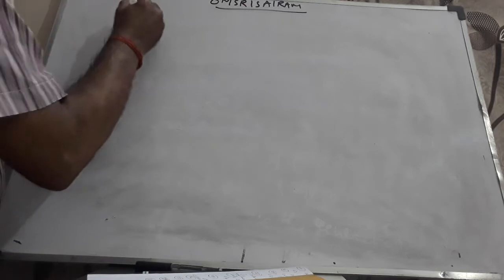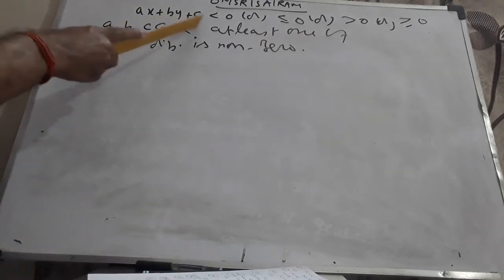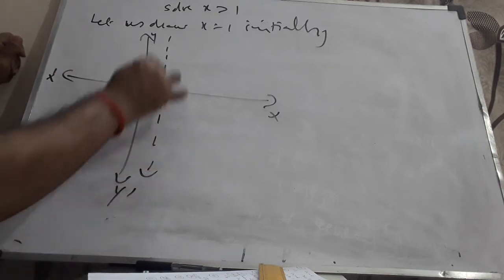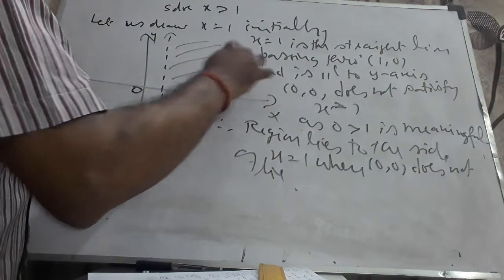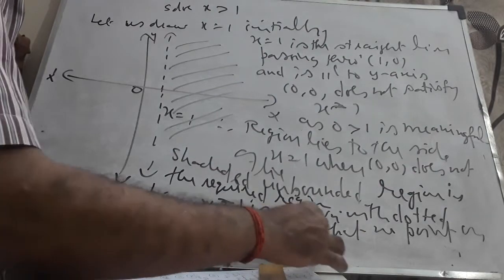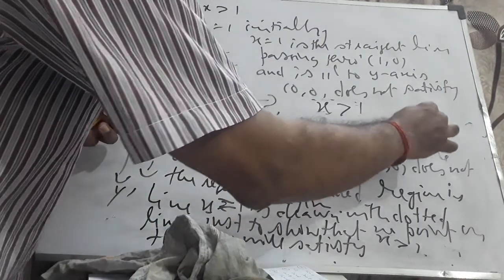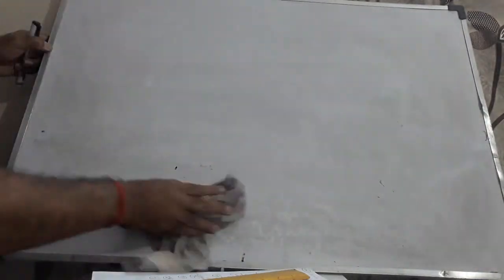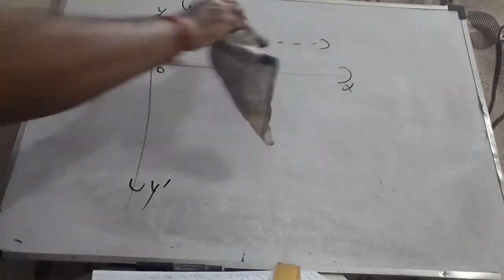XI Linear inequalities sums -part 1 by R Sankararaman (01.01.2022)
This video presentation deals with introduction of linear inequalities and some problems how to solve linear inequalities graphically. Share the video with your known circle. Subscription has no charges.  Thanks a lot students/viewers for patient watching.  - R Sankararaman